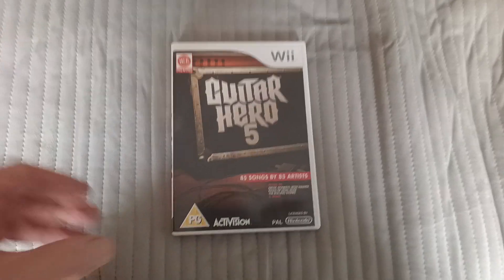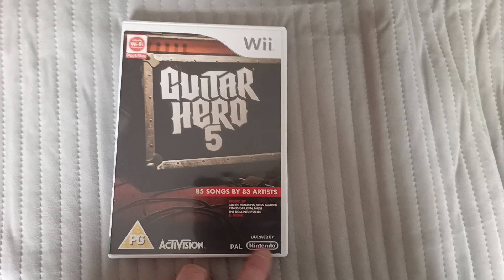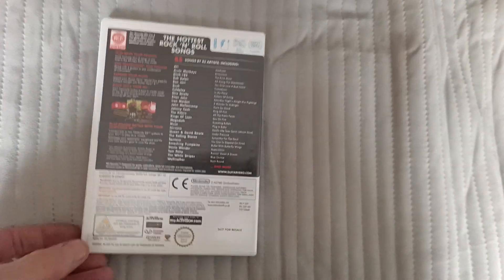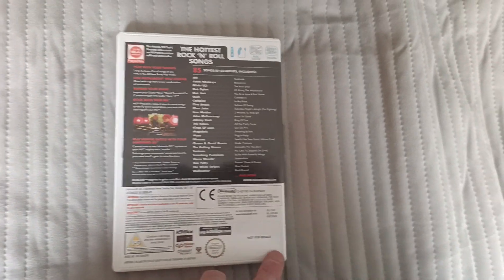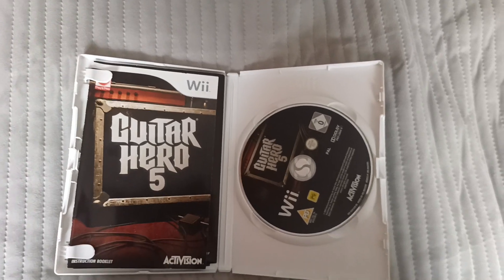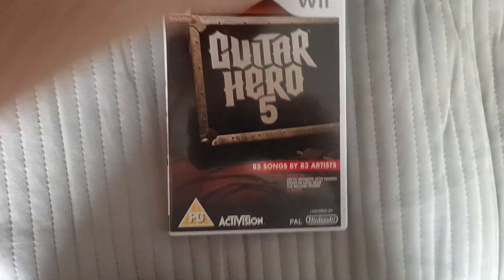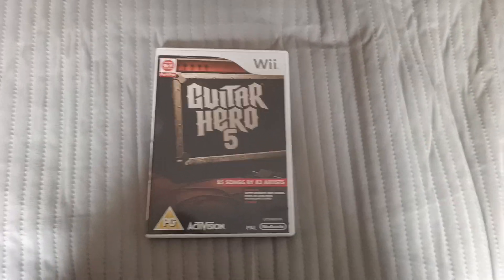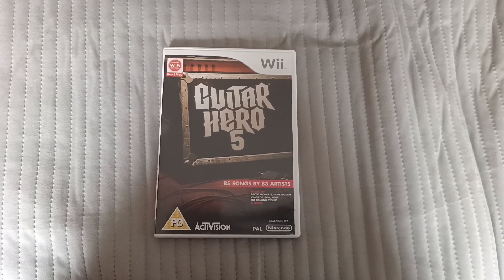Todays Nintendo Wii title 655 - Guitar Hero 5 (not for resale) (Pal UK)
Todays game is a play along kareoke type game.